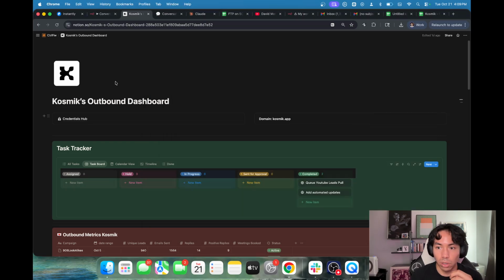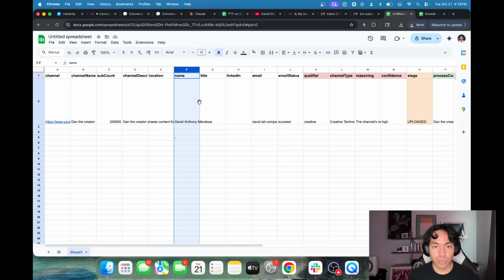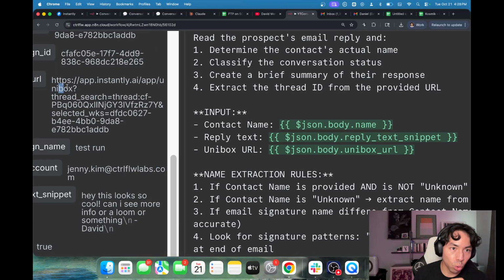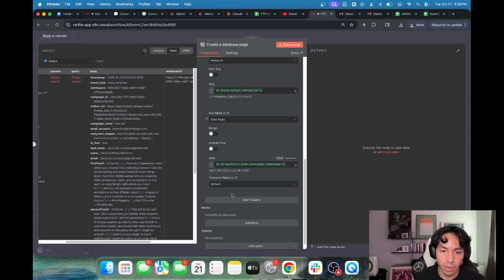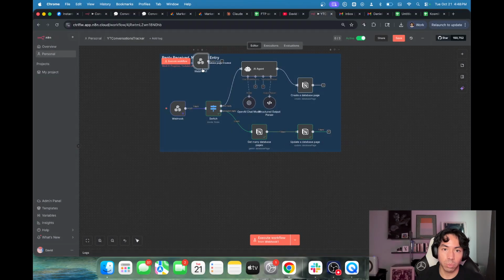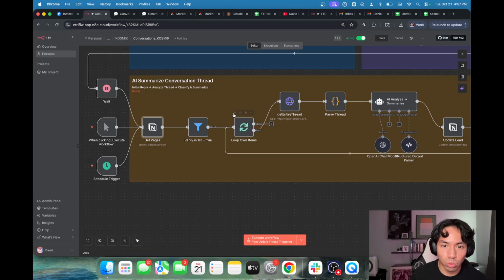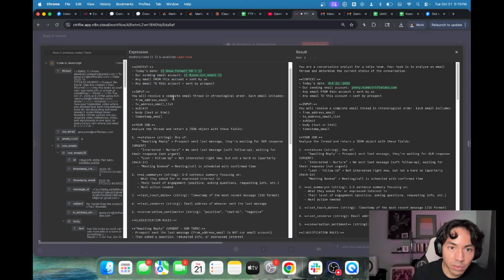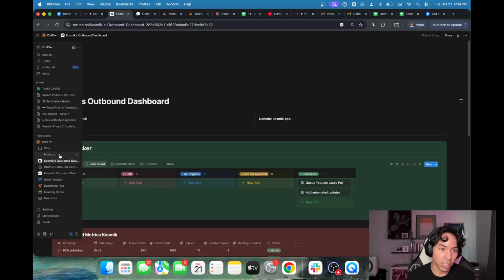live build: ai conversations tracker—book more meetings (notion, instantly, & n8n)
Watch me build a fully automated AI conversation tracker from scratch using Notion, Instantly, and N8n.

This system automatically qualifies leads, categorizes conversations, applies smart tags, and generates AI summaries—completely hands-free.

What We Build:
- Automated conversation syncing from Instantly to Notion
- Smart categorization system
- Auto-tagging based on conversation content
- AI-generated conversation summaries
- Real-time updates to your Notion database

Stack:
- Notion - Lead database & organization
- Instantly - Email outreach platform
- GPT - AI analysis & qualification
- N8n - Workflow automation engine

Use Cases:
- Track all outbound campaign conversations in one place
- Keep your sales pipeline organized at scale
- Get instant insights on every conversation

Perfect for founders, sales teams, and anyone running outbound campaigns who wants to automate their lead tracking workflow.

Why watch?
Hi, I'm David! I build growth systems using AI and automation, helping founders drive revenue with high-intent targeting. This channel is part personal diary, part accountability log, and part playbook—as I scale from system builder to consultant. Everything I share comes directly from systems I've built to grow real companies. If you're building something similar, I hope this channel helps you do it better, faster, and with fewer mistakes 🙏